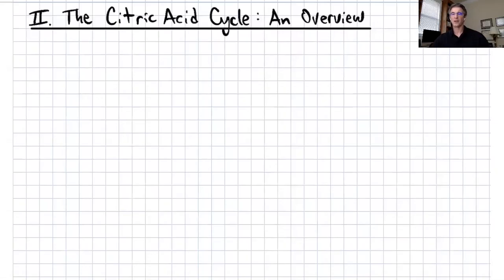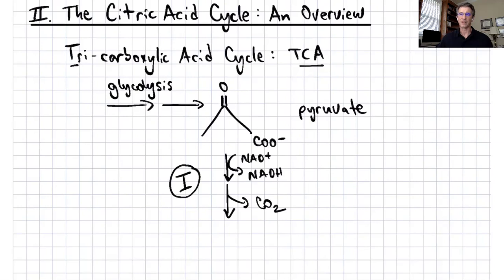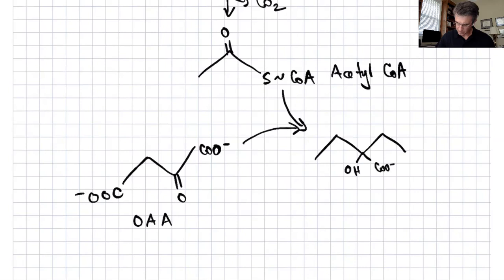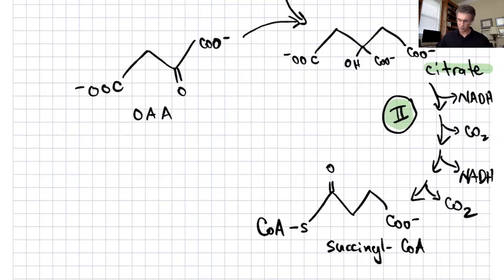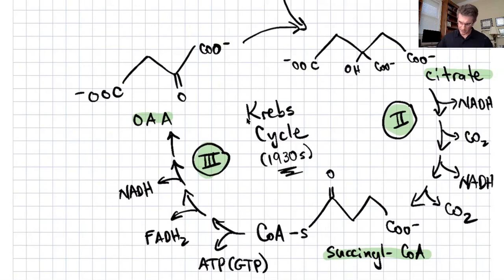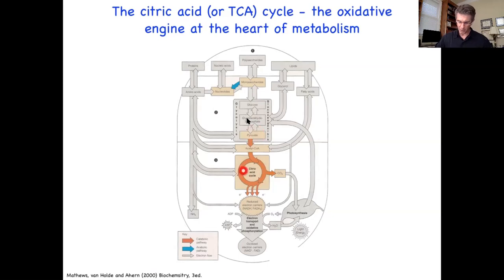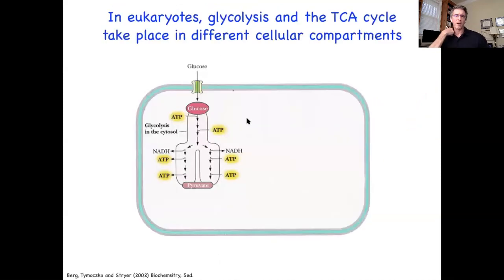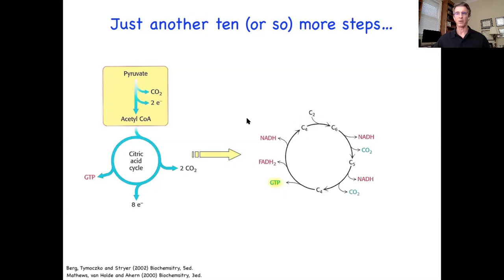Lecture27_TCAcycle_AnOverview